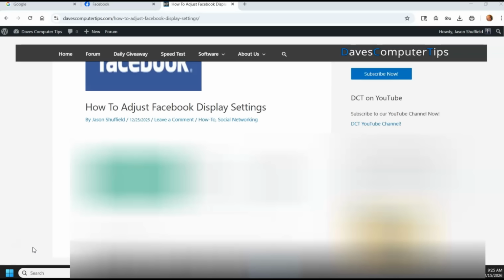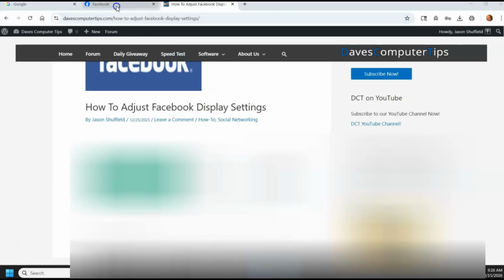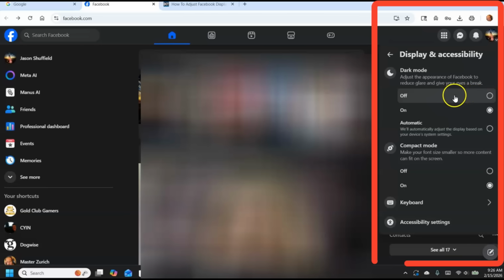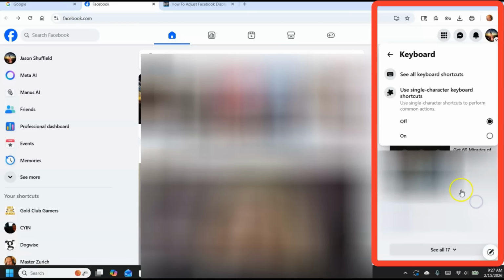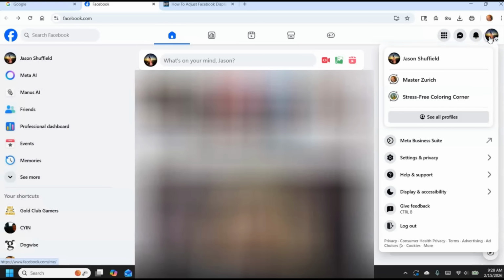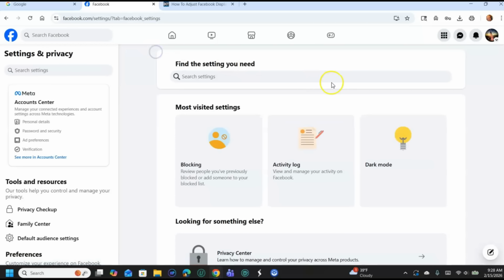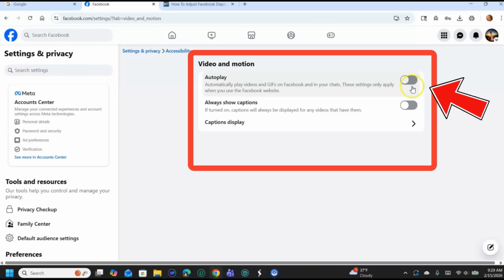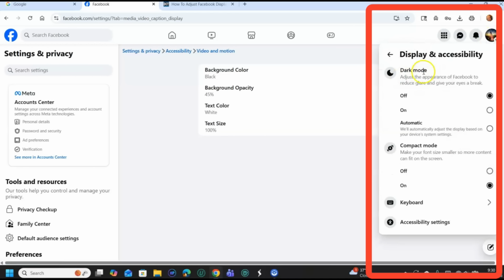How To Adjust Facebook Display Settings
In this video I will be showing you how to adjust the Facebook display settings.

Last week, we had a lesson on Google Photos, which we have been covering for many weeks. If you missed that one, here it is:

This week I want to change subjects and talk about Facebook. Many of us (older people) still use this platform to keep in touch with friends and family. So there are many features to teach you about. ‘What can you teach us this time?’ Good question. After I was looking around on FB, I thought that I could teach you how you adjust the display settings. That is right, there are settings on here to help with your Display and even accessibility. That can be from changing from Dark to Light theme or adjusting font size. Before we start the lesson, make sure to check out all these other videos I have created for you:

Time to start class and learn something new.